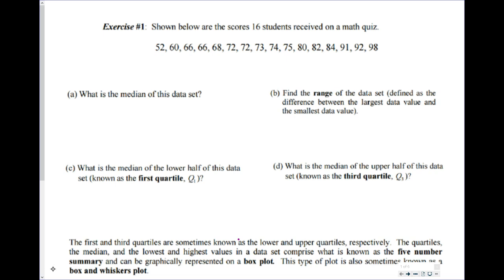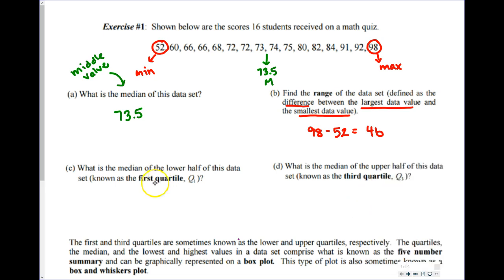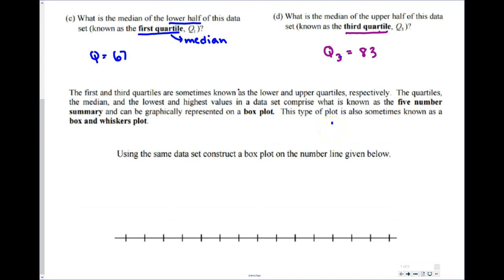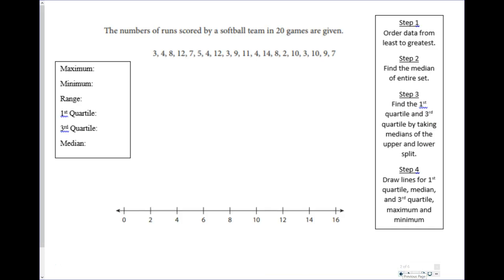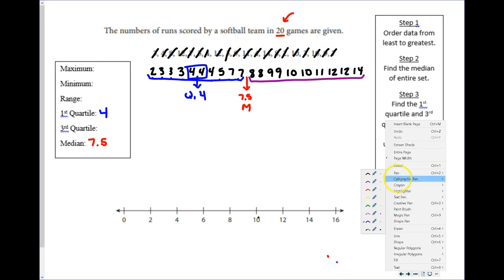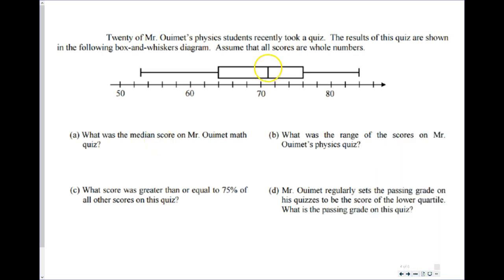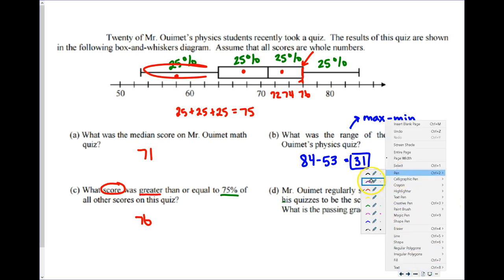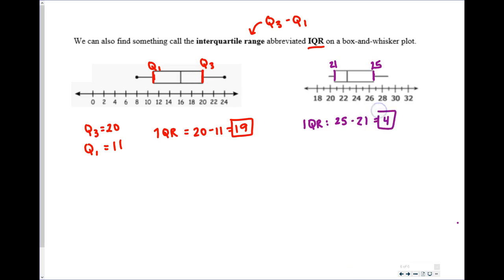14.3 Quartiles & Box-and-Whisker Plots